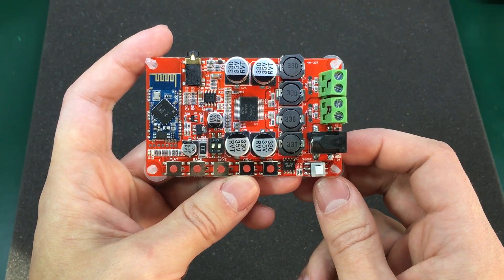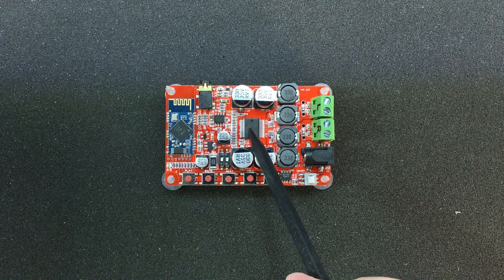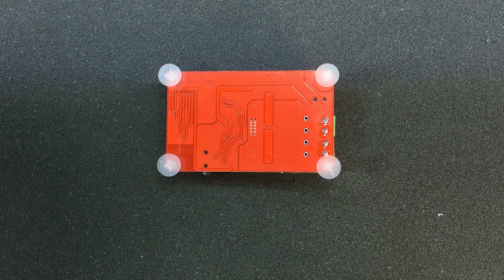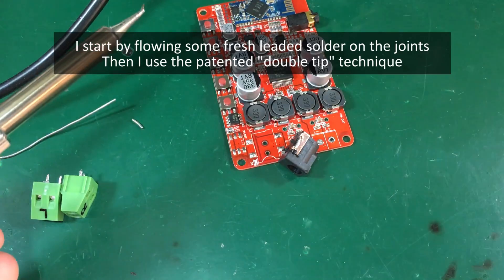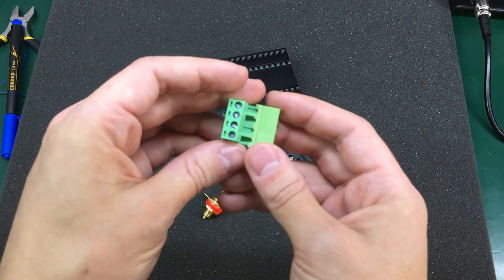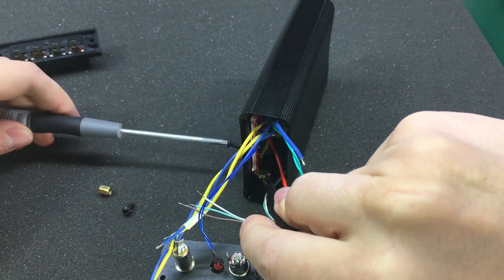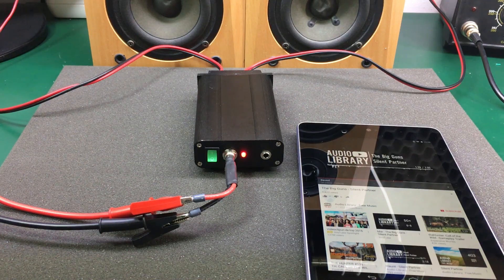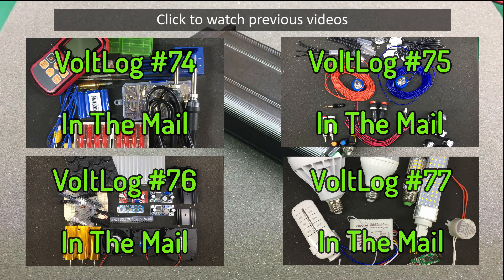Voltlog #78 - Building a 2x25W Bluetooth 4.1 Stereo Amplifier TDA7492P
In this episode we are going to build a bluetooth speaker amplifier based on the TDA7492P class D audio amplifier coupled with a Bluetooth 4 module.